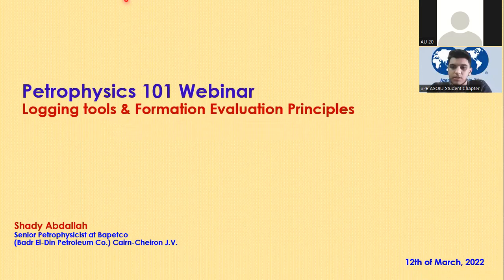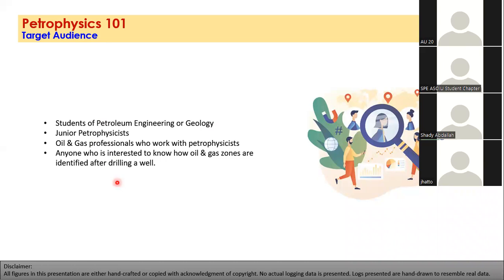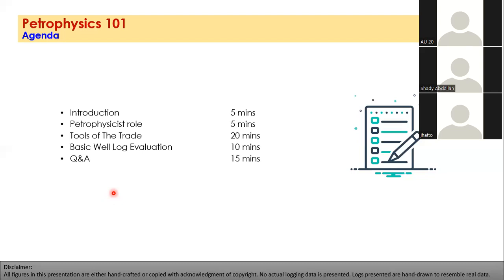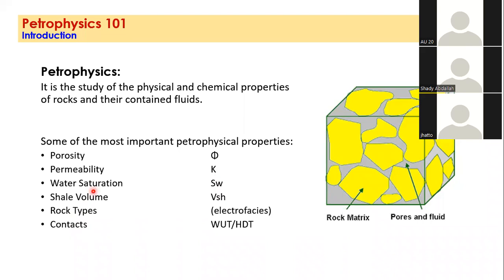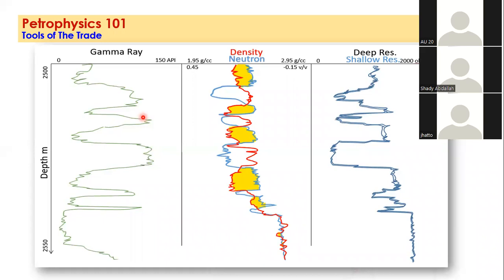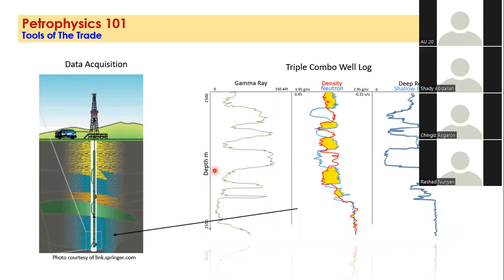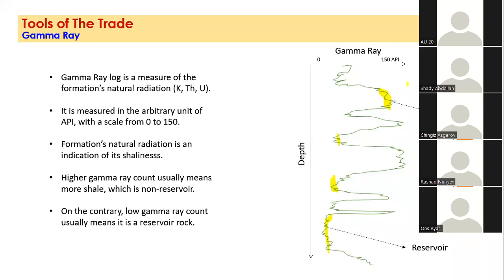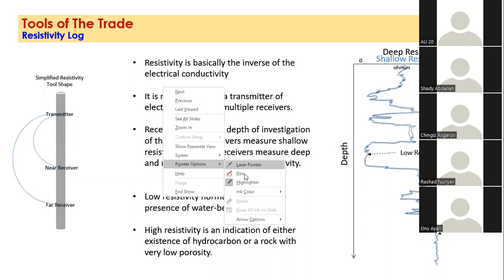Introduction to petrophysics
The formation evaluation is where the project really starts and the potential for hydrocarbon production is pinpointed for the company to produce and enjoy Profit.💰💰💰
In cooperation with SPE - ASOIU, Universal Petroleum Training and Consultancy Solutions had delivered a great session by Eng. Shady Abdallah about "Introduction to petrophysics".
Oiland GasTraining
Formation evaluation